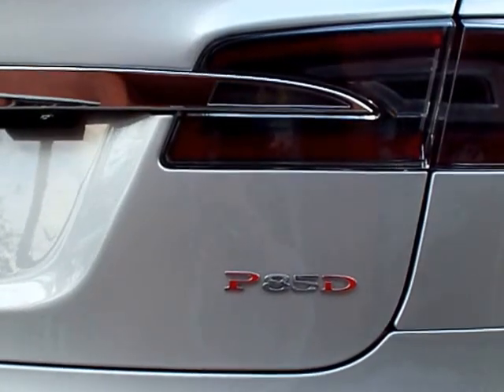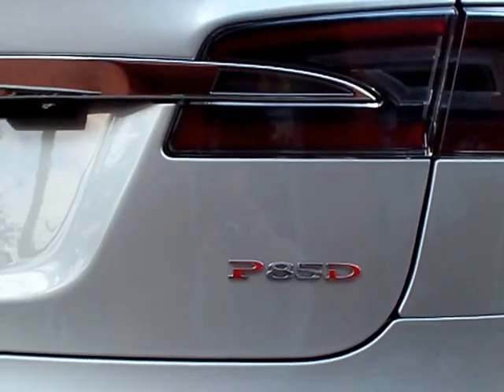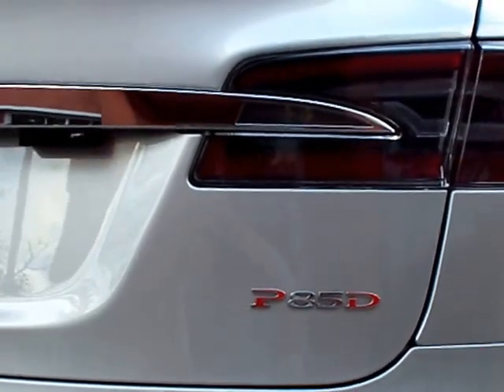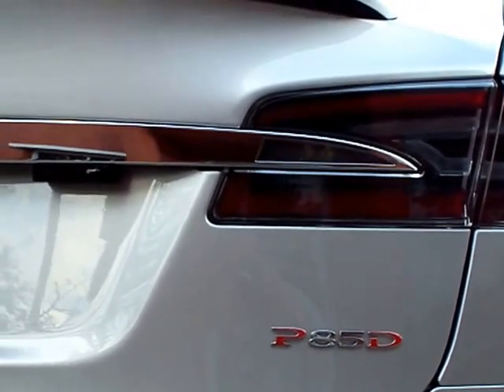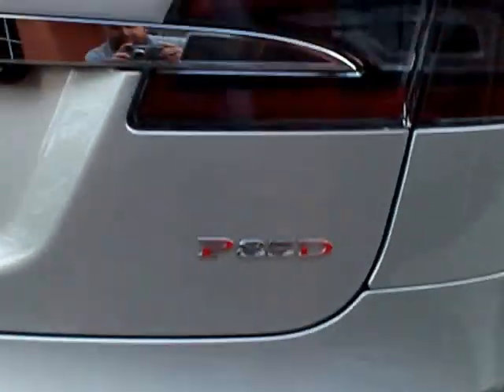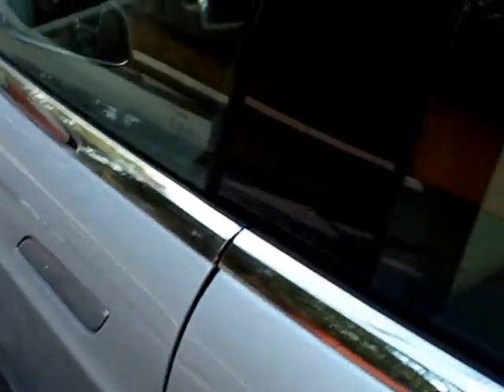2015 Tesla P85D Passport 9500CI w/Front and Rear Laser Shifter Pro Laser Jammers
Technicar in West Palm Beach FL, installs the best police radar detector, the Escort Passport 9500 CI, with front and rear laser shifter pro laser jammers for the 2015 Tesla Model S P85D.  The Escort Passport is the top of all police radar and laser detectors.  It provides long-range performance, intelligent signal processing, simple intuitive controls and the best overall driving experience in existence.

This is one of our favorite vehicles.  We are fortunate enough to see quite a few of these and every time we start a new project on one it brings a smile to our faces.

Technicar also installs paint protection film, custom police radars and radar display in review mirror for the 2015 Tesla Model P85D.

Our customer loyalty confirms our commitment to satisfying you’re every idea or need.